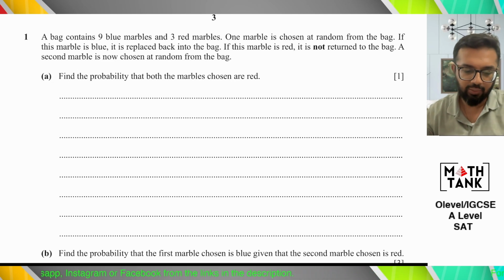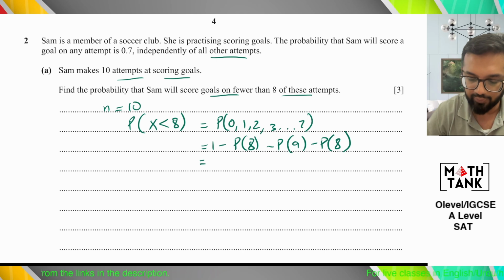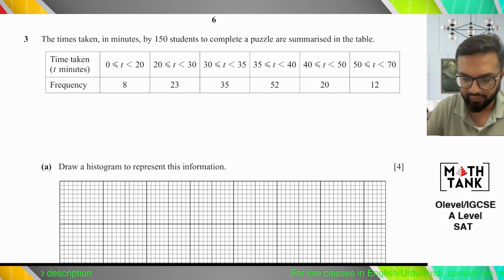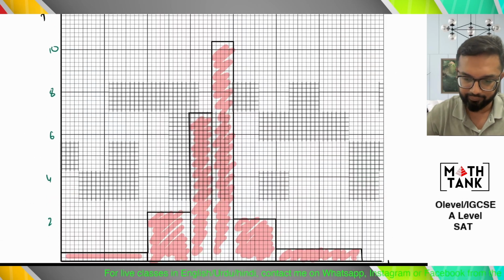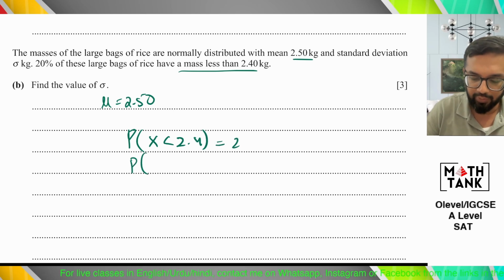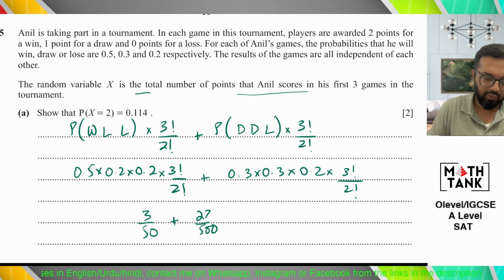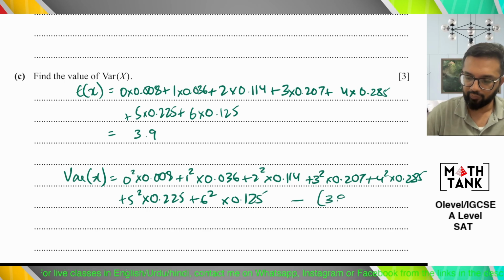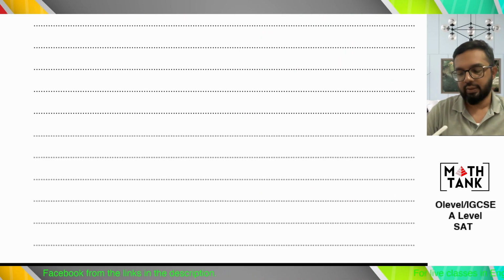9709/52/F/M/24 S1 A Level Mathematics 9709 Feb/Mar 24 Variant 52